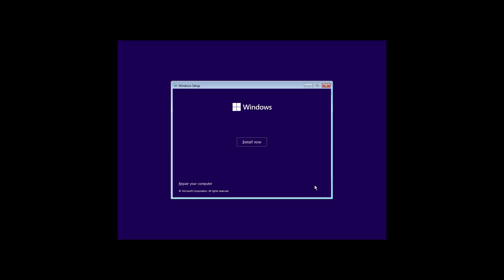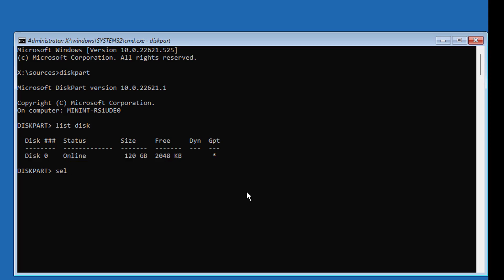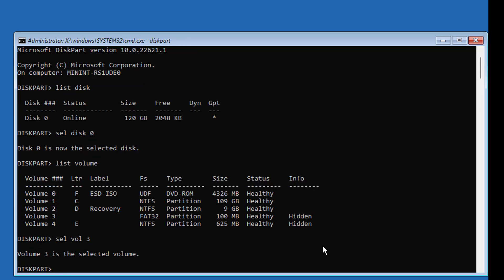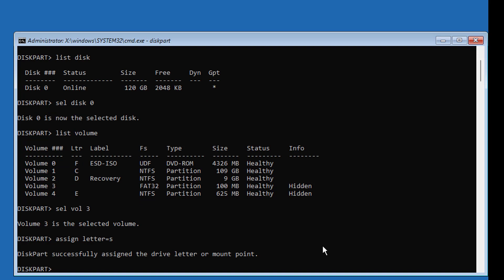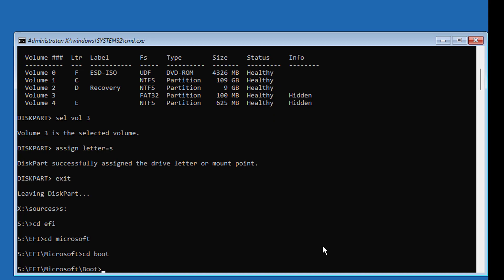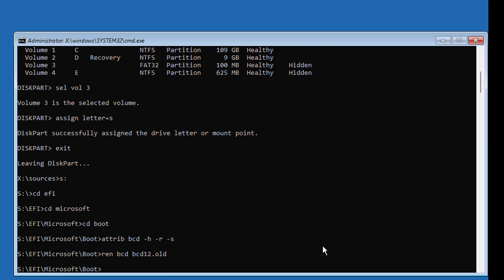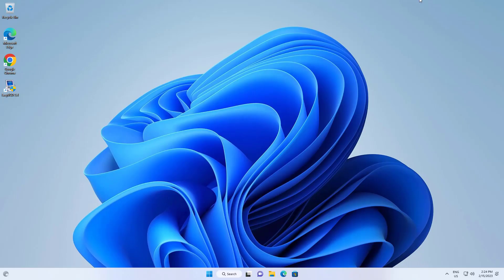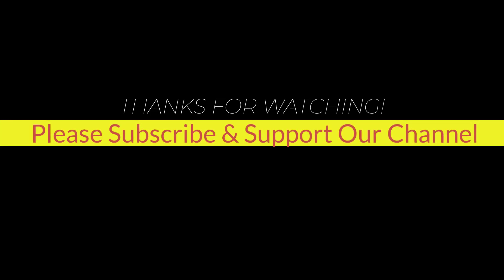Your PC Needs To Be Repaired With Error Code 0xc0000034 In Windows 11/10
This Tutorial Helps to Your PC Needs To Be Repaired With Error Code 0xc0000034 In Windows 11/10

00:00 Intro
00:13 Boot With Bootable CD or USB
00:31 Repair Your Computer
00:36 Command Prompt
00:40 Diskpart
01:22 Assign Drive Letter
02:18 RebuildBCD
02:43 Create Boot Files
03:27 Closing